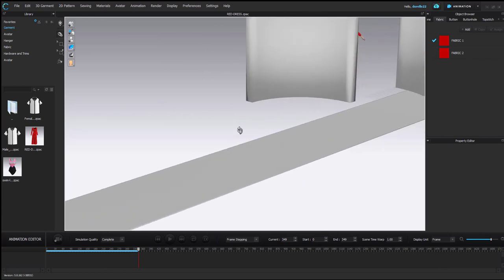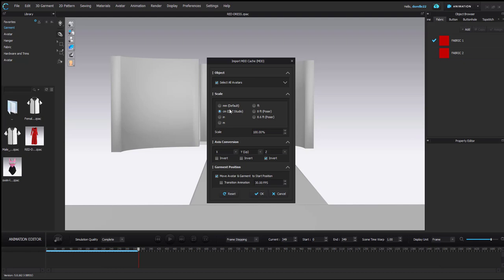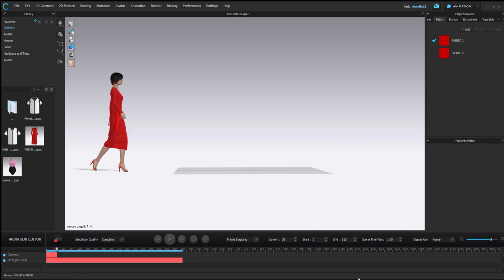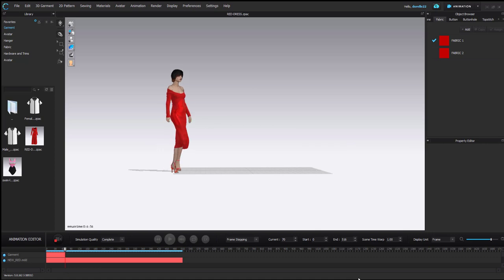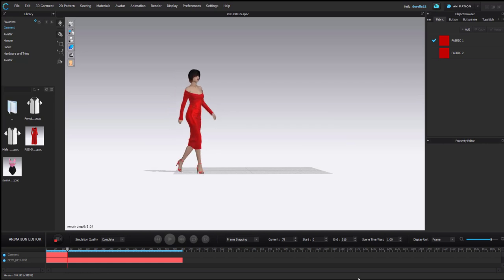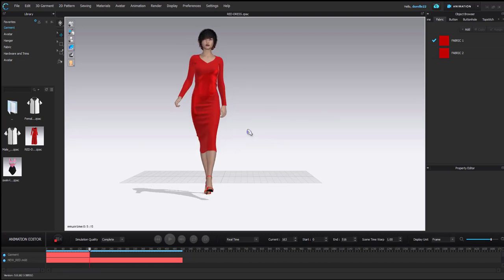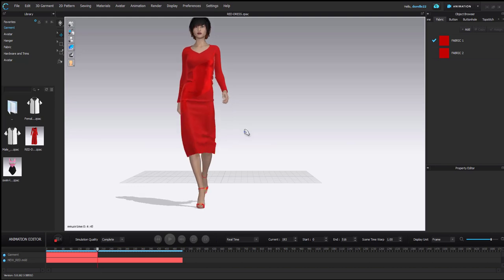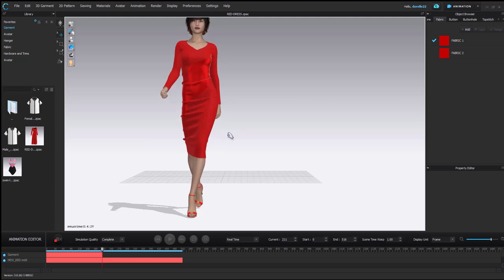CLO3D- Animation of the RED DRESS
This was way more difficult than it looks! Made the set in DAZ3D as well as the walking animation. That tutorial will come after I practice a little more. There are a lot of cuts only through the rendering process. Hope you learn.